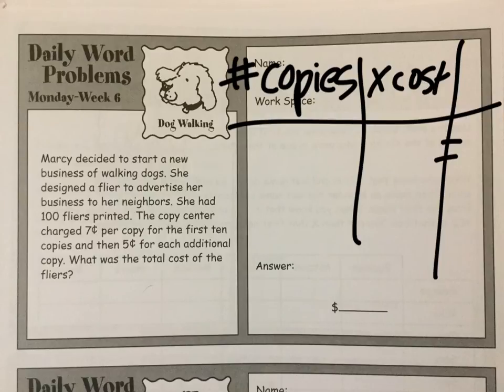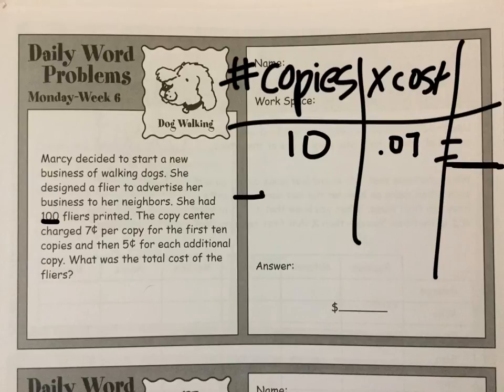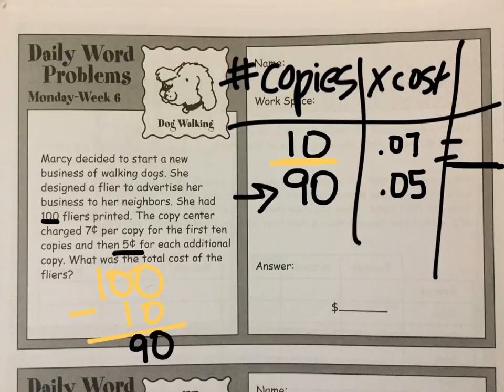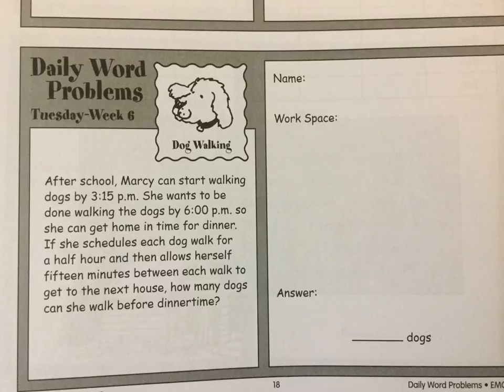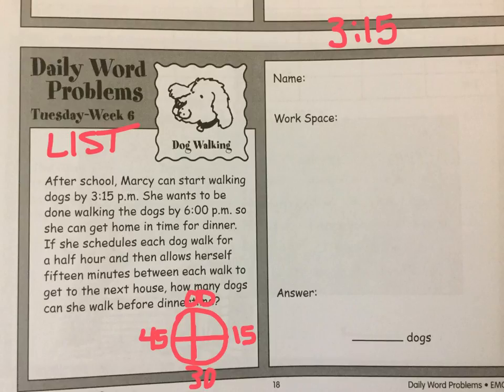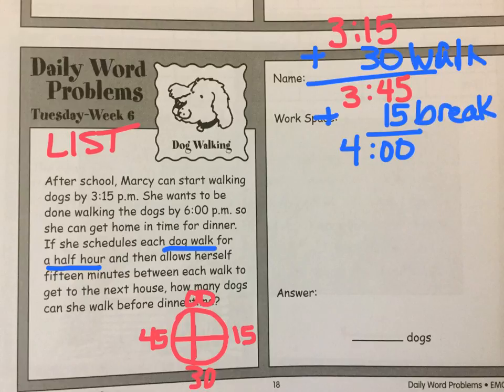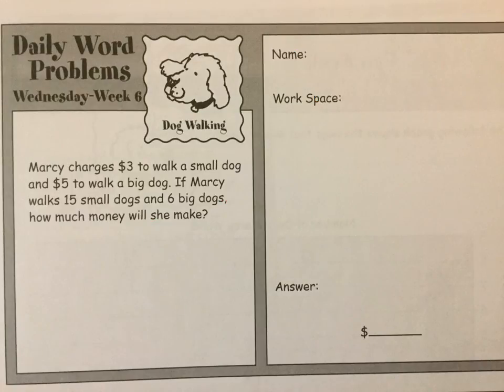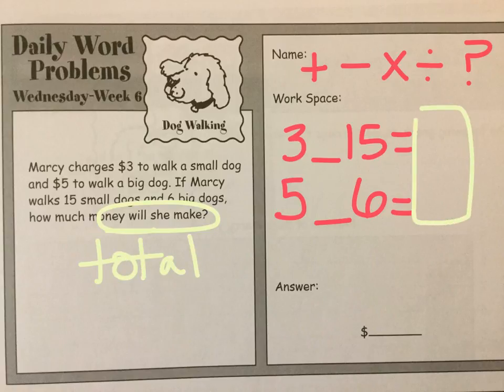Pow 6 M-W